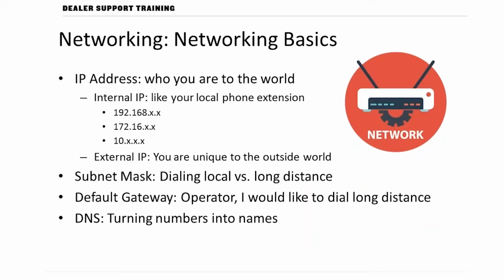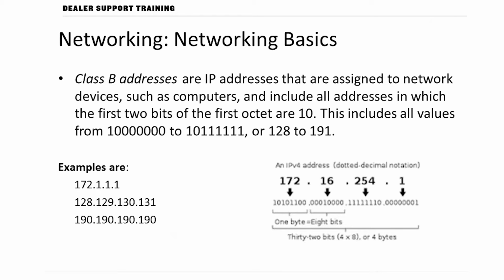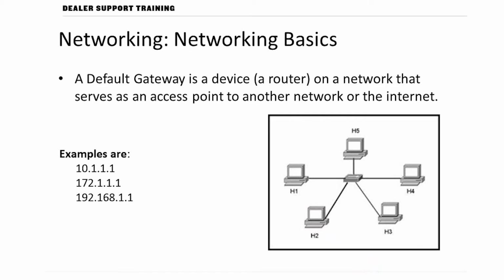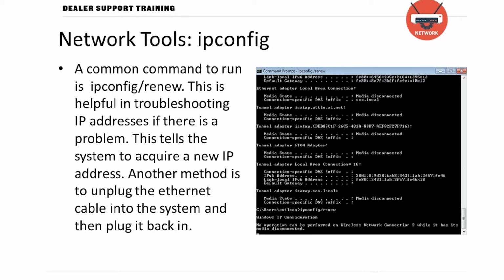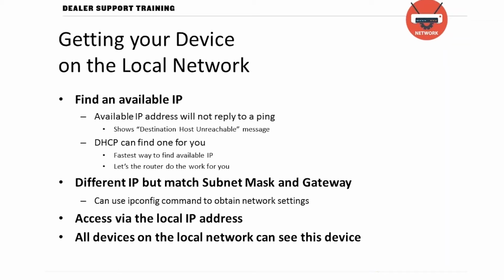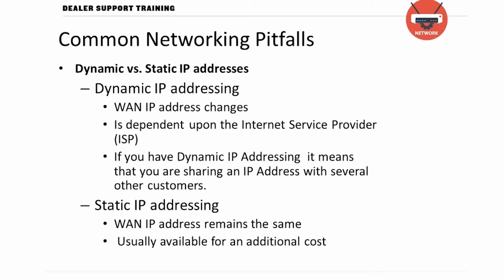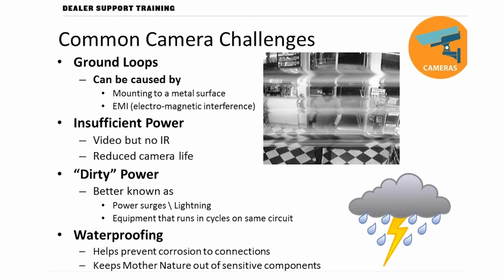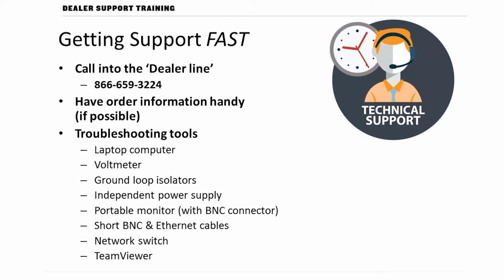SC Dealer Webinar | Top Tech Questions for Dealers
Hear the most common questions we received from Dealers. Find out the answers to these common questions. After attending this webinar, you will receive a dedicated 800# that takes you directly to our level two tech support team